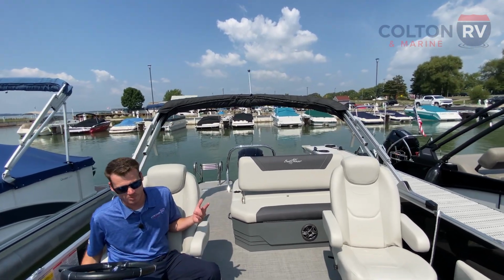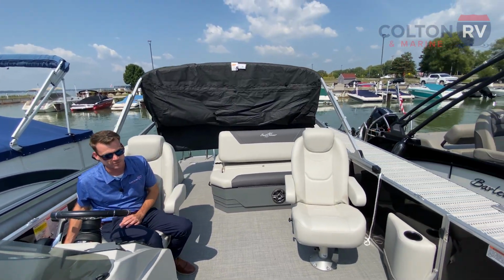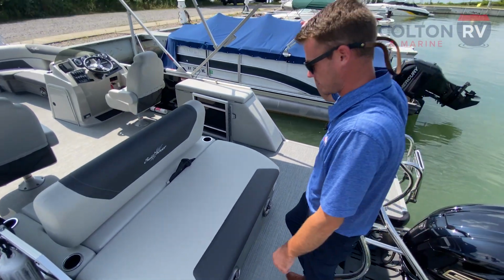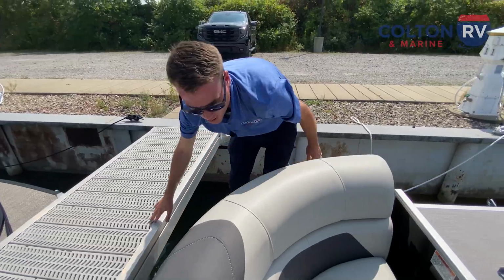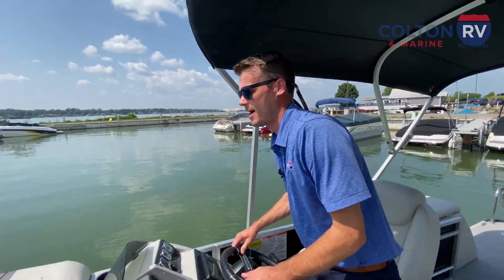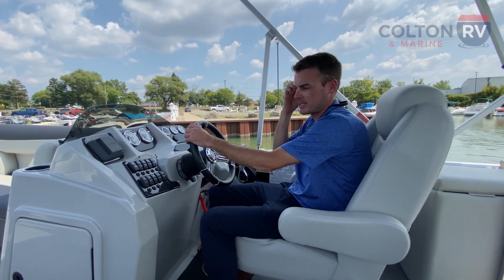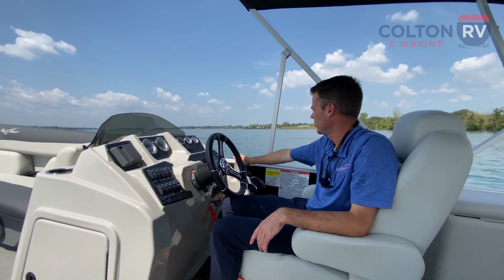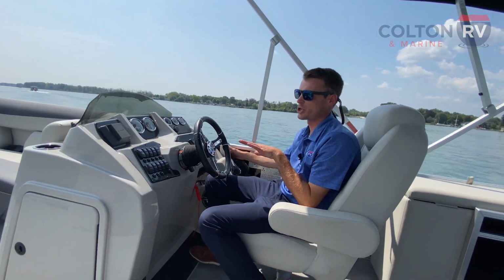2024 Sunchaser Geneva Cruise 24 SB DH Pontoon Boat Tour & Test Drive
Wind Gap, PA Dealership
489 Bushkill Plaza Ln
Wind Gap, PA 18091